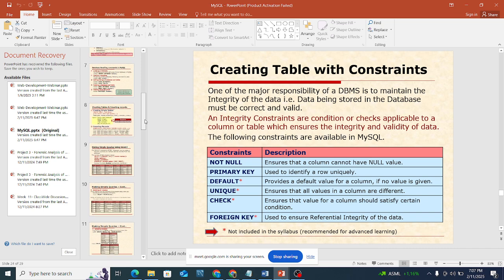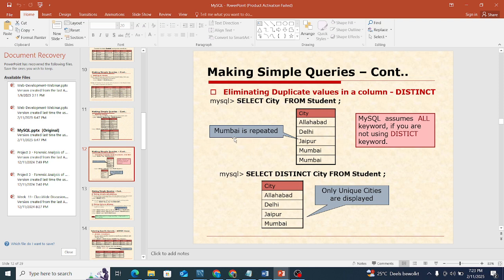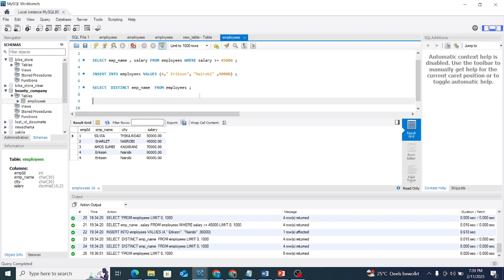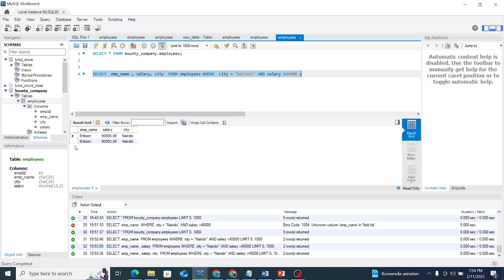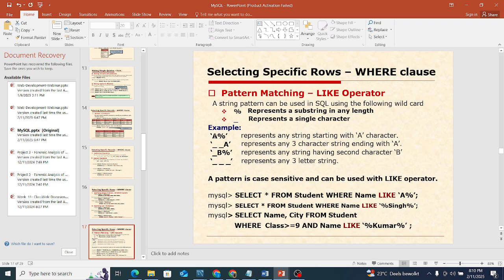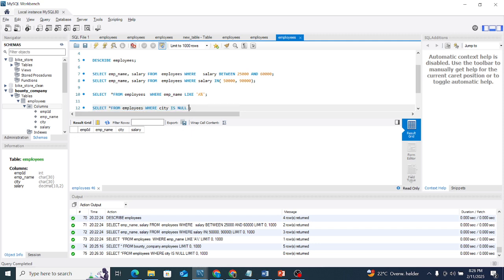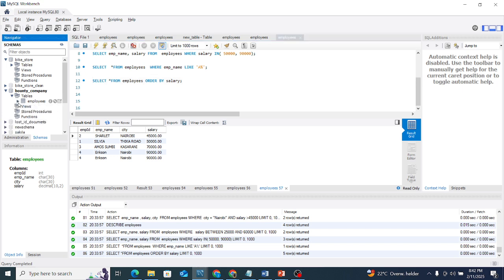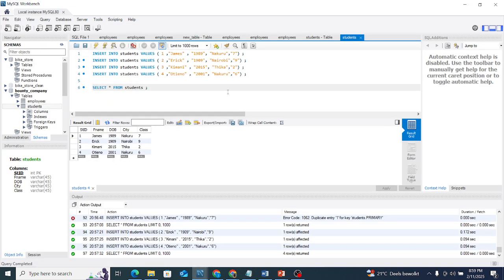WHERE , ORDER BY CLAUSES IN SQL